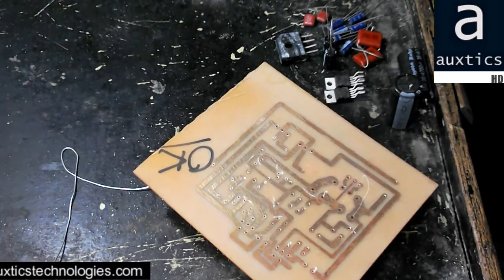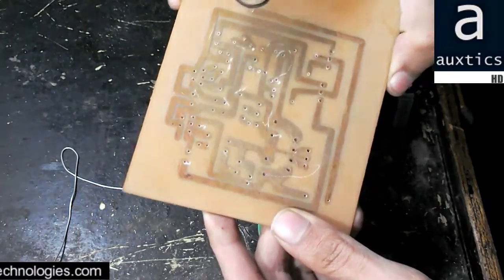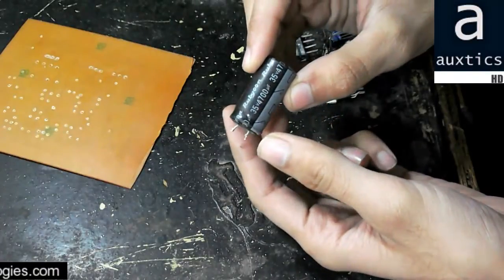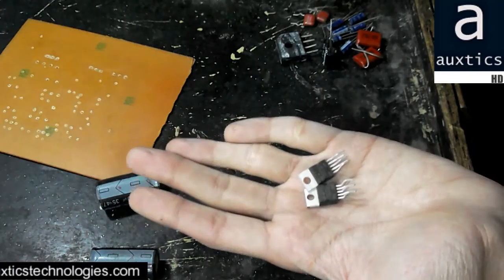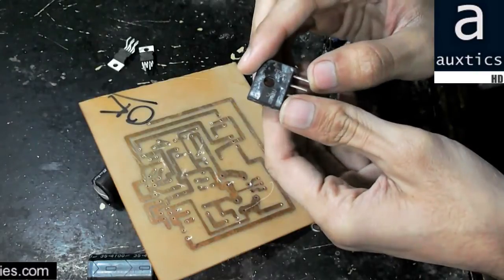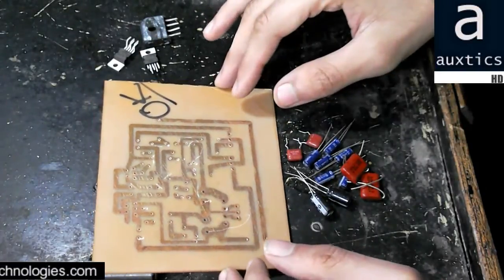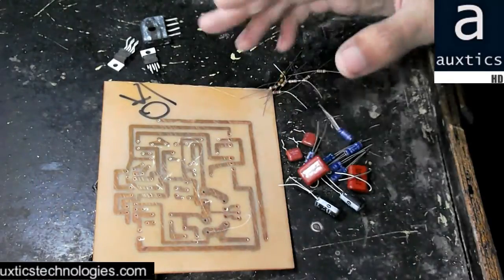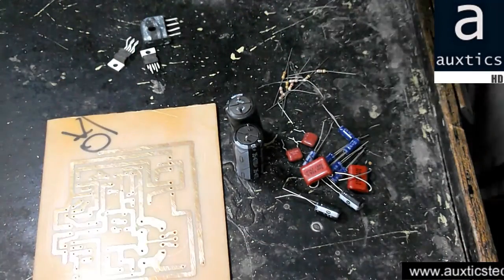tda2030/tda2050 stereo amplifier board description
This is the PCB (Printed Circuit Board) & component description of a stereo amplifier based on Integrated circuit (tda2030/tda2050)